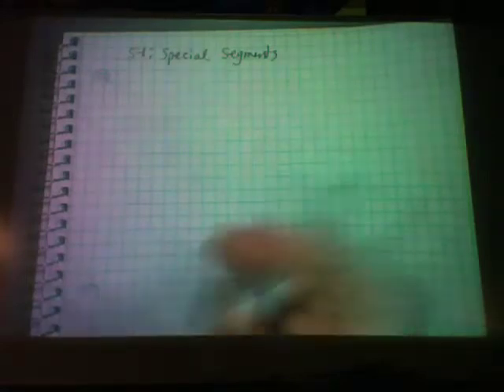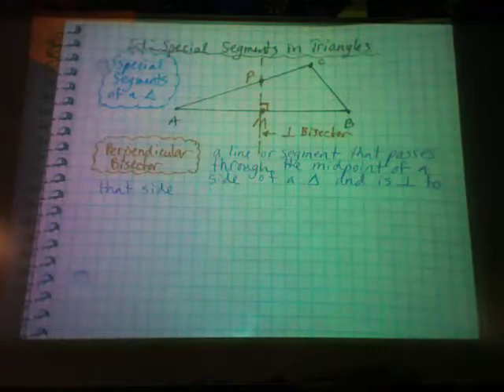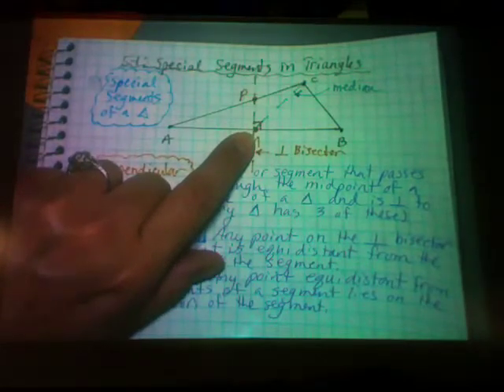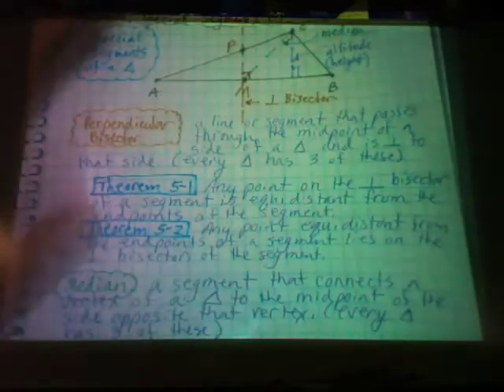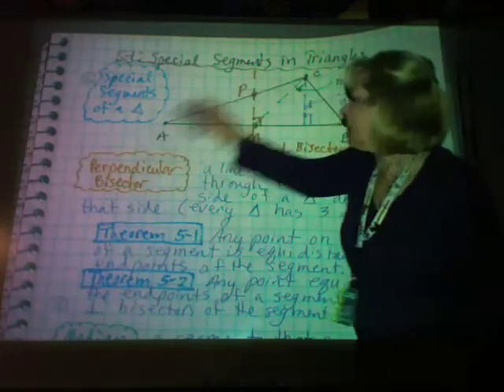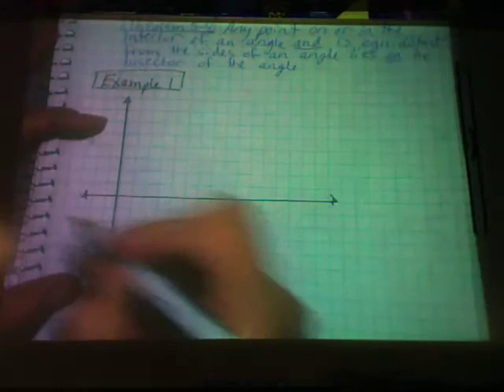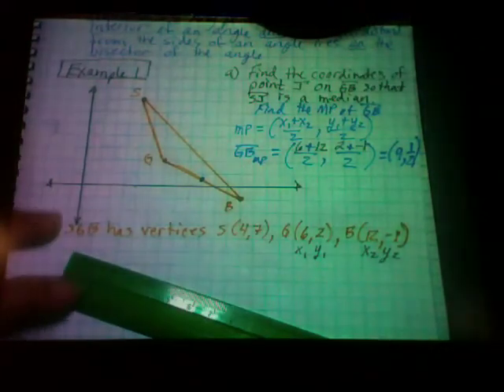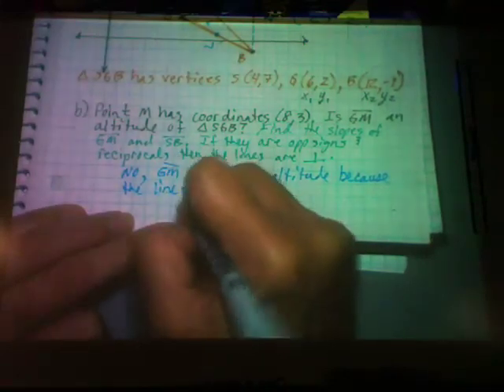Geo Lesson 5-1